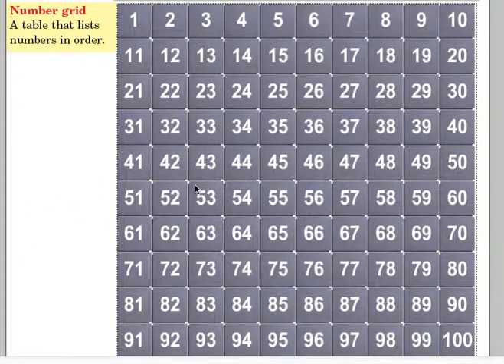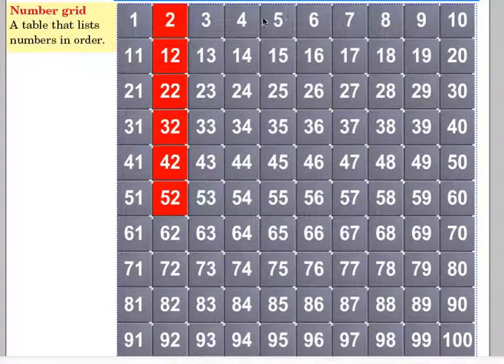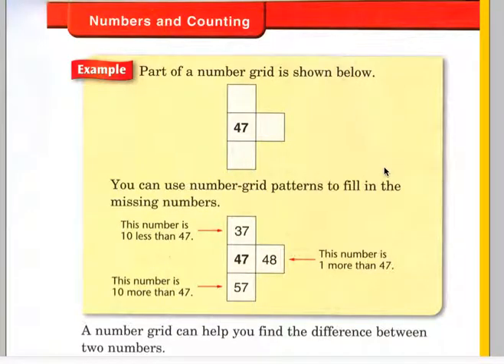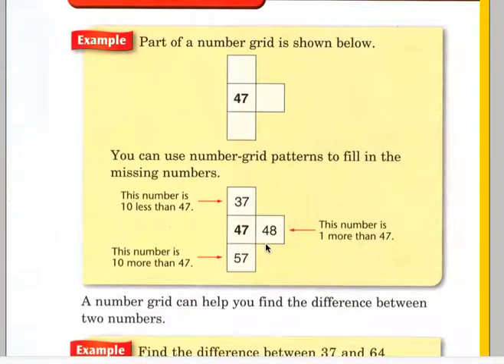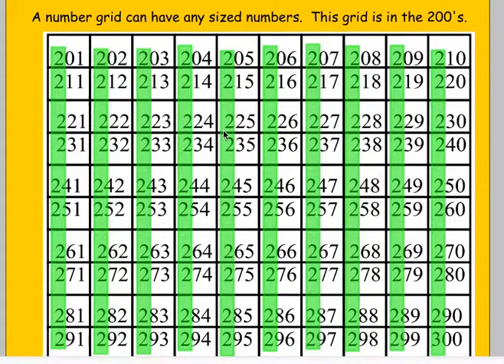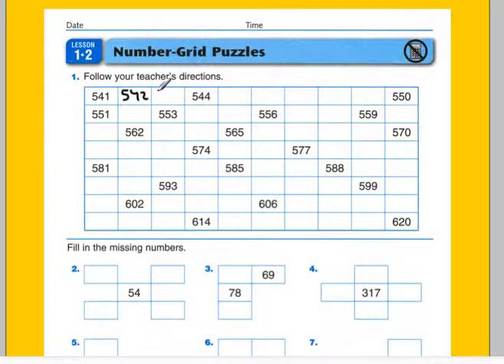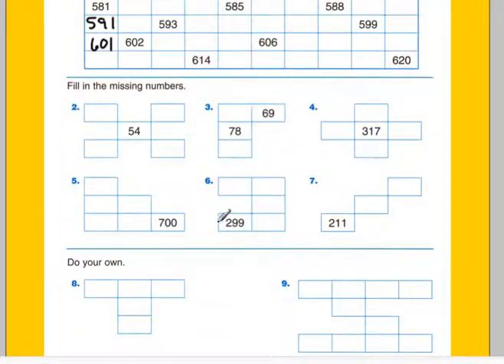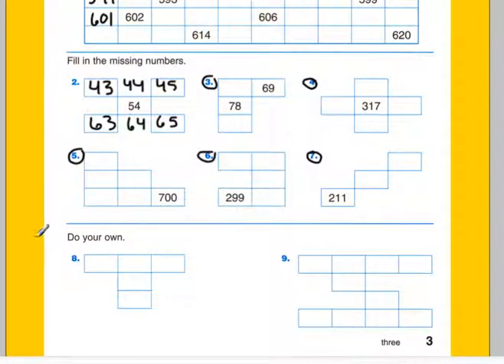Lesson 1-2: Number grids